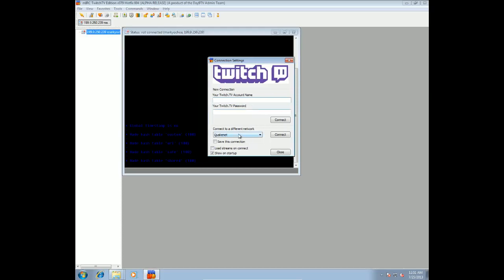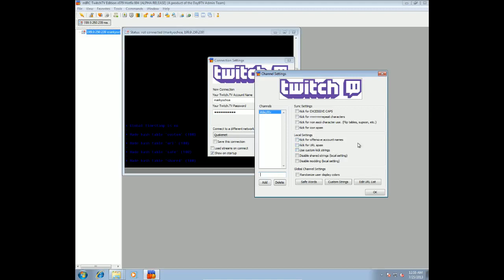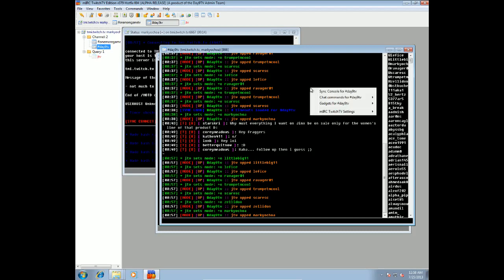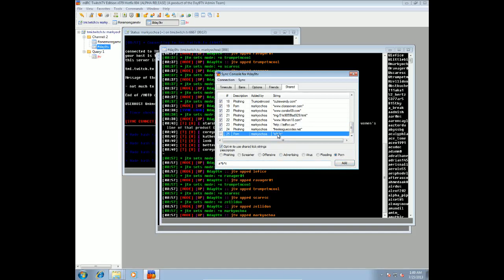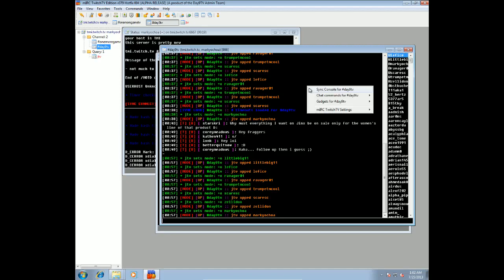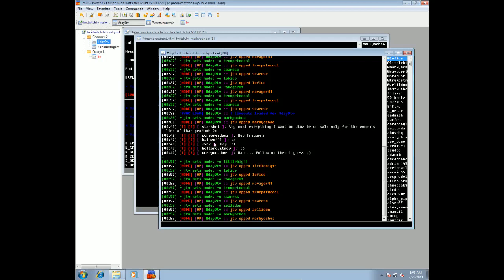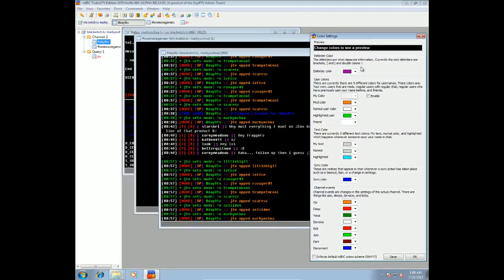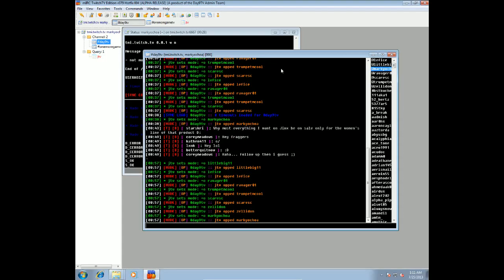Overview of the features in my new mIRC TwitchTV Edition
Overview on how to use my new mIRC TwitchTV Edition